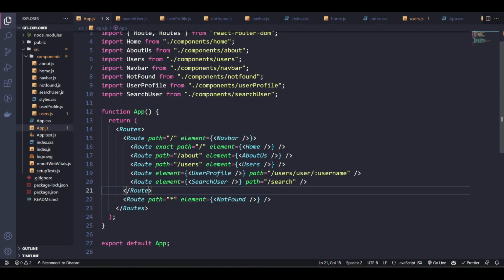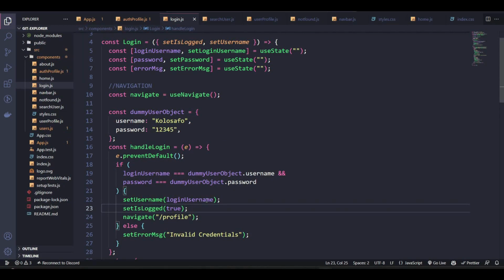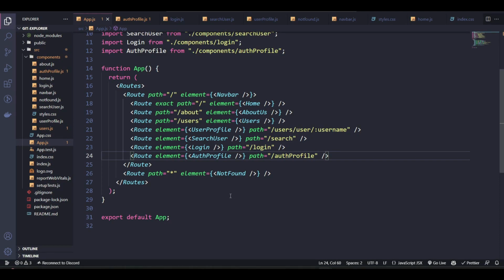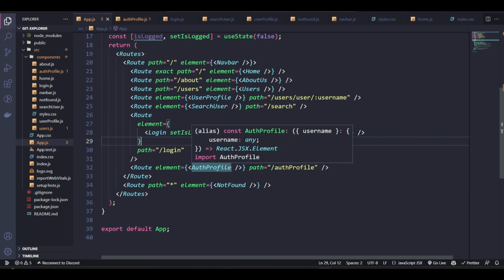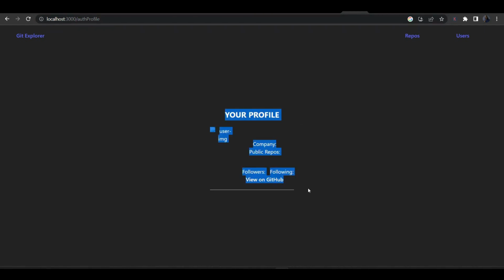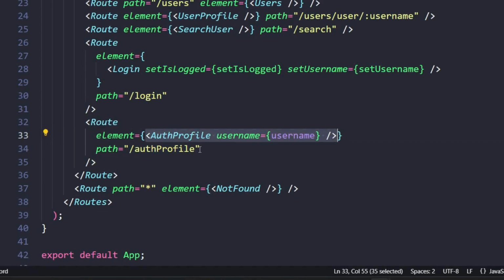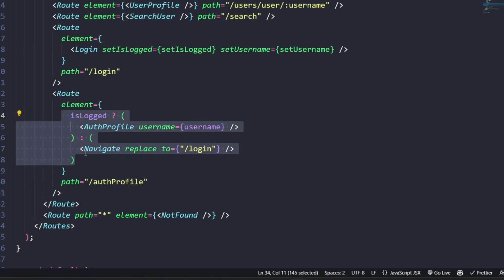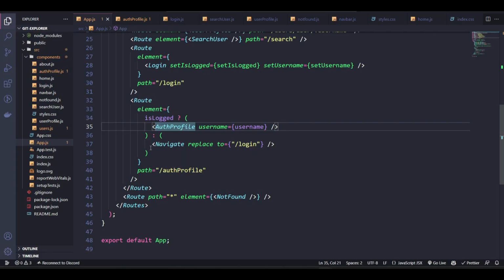How To Guard Routes and Pages in React Router V6 | PT 14 | Full Course 2024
In this video we will learn how to guard and protect routes and pages in react using react router

TIMESTAMPS:
00:00 What is route guarding?
00:33 Components we will be working with
01:33 Adding components to routes
05:14 Guarding a route
07:44 Testing the guarded route
08:56 Outro